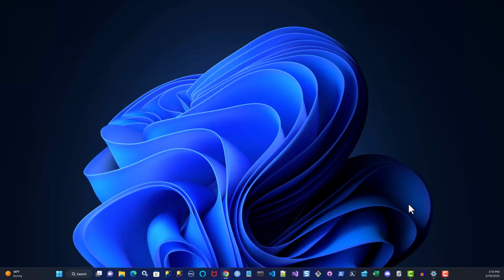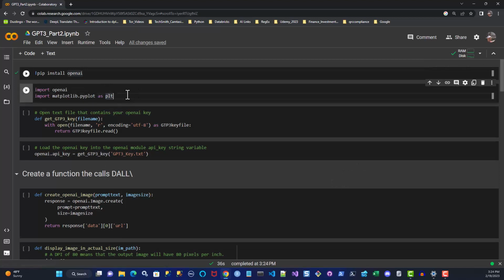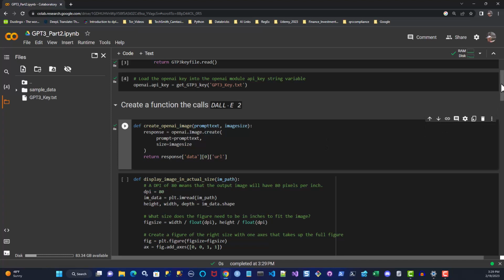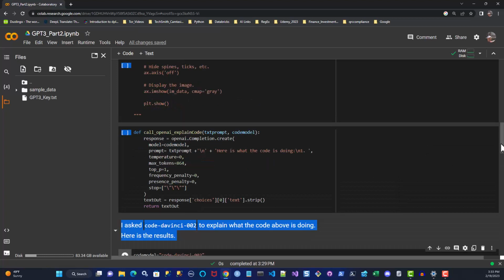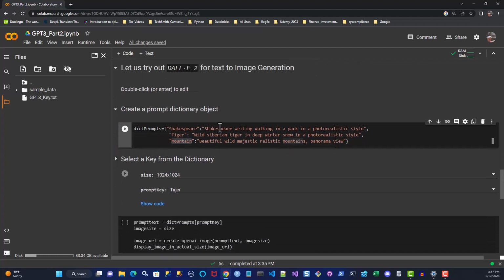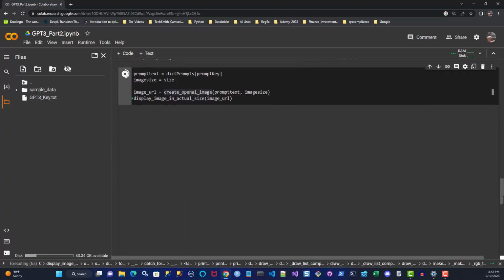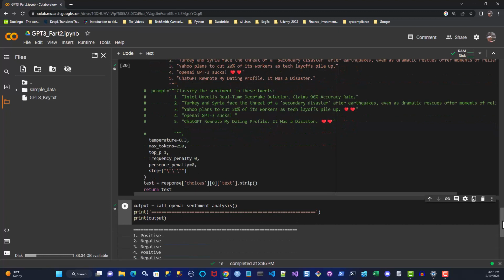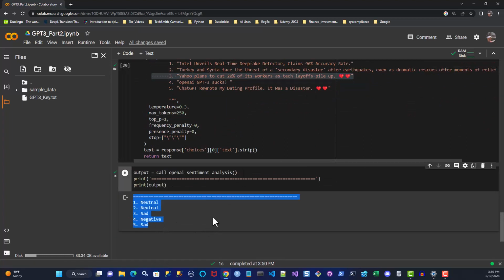Call GPT-3 API's from a Colab Notebook for Image Creation, Sentiment Analysis, and to Explain code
In this video we will take a second look at the GPT-3 API's. Specifically we will  call DALLE 2 for text to image generation, We will also try to explain some of the python code using GPT-3 API as well as running sentiment analysis over news titles.